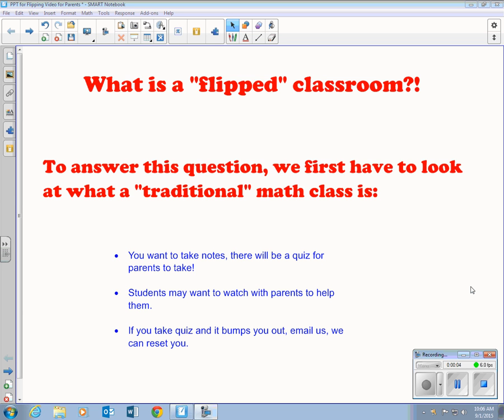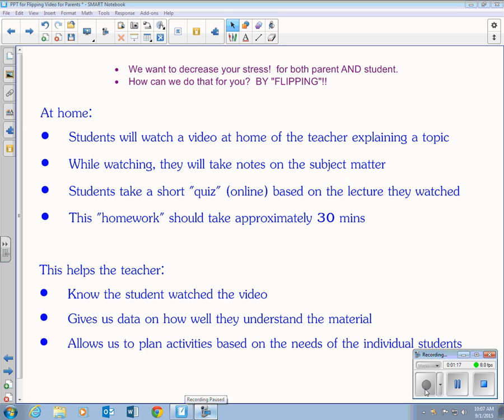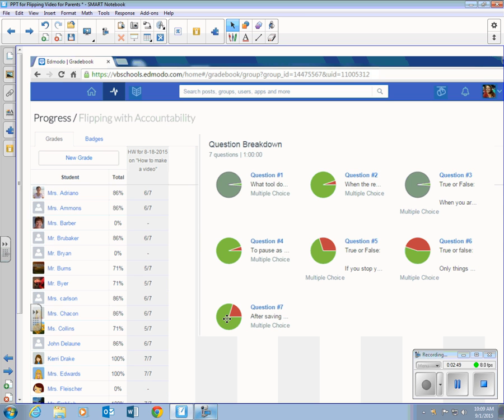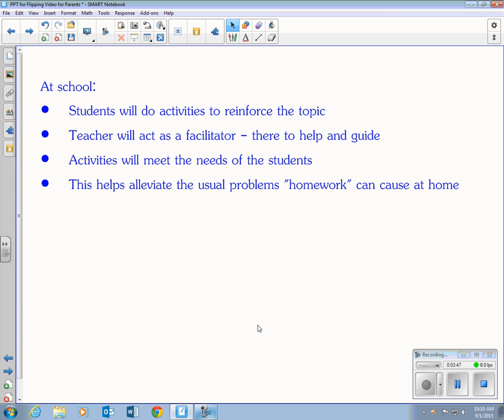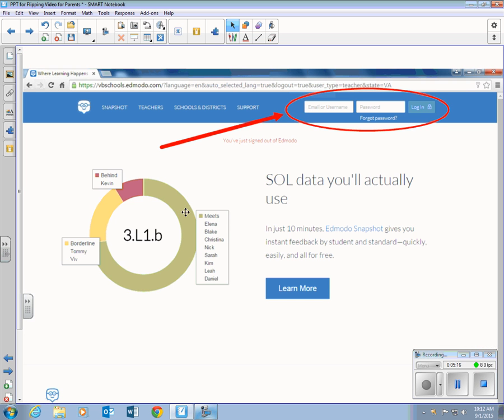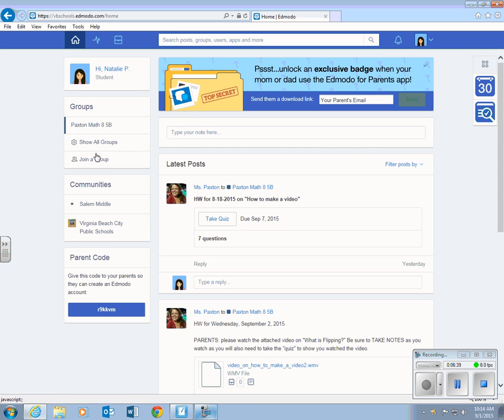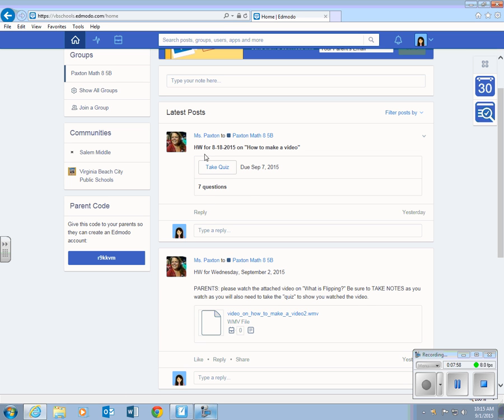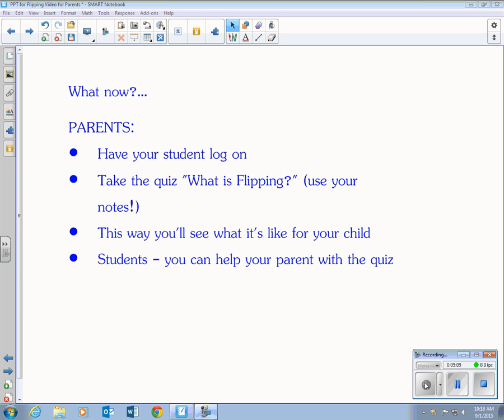Video Flipping for Parents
Introduction video for parents and students at Salem middle School